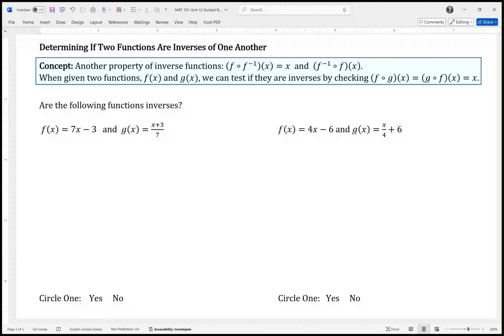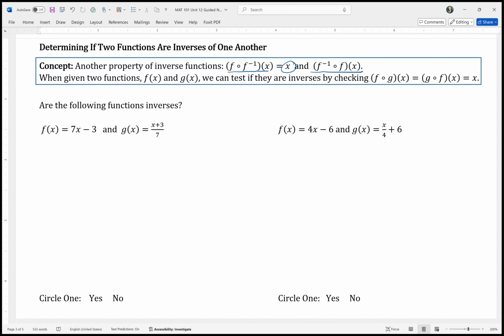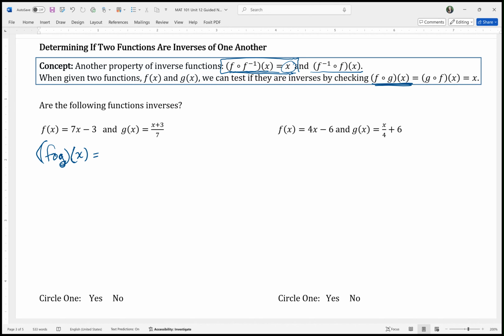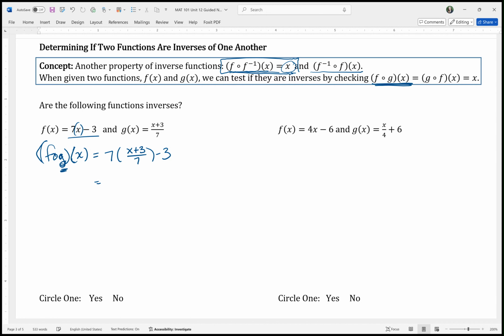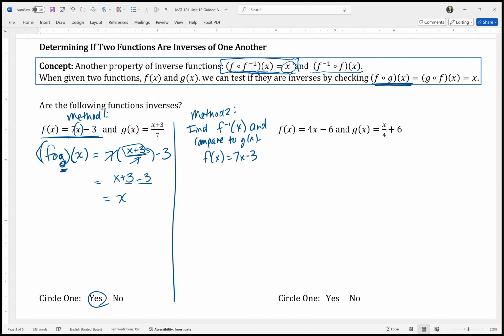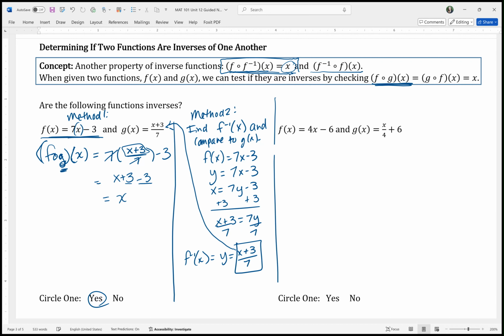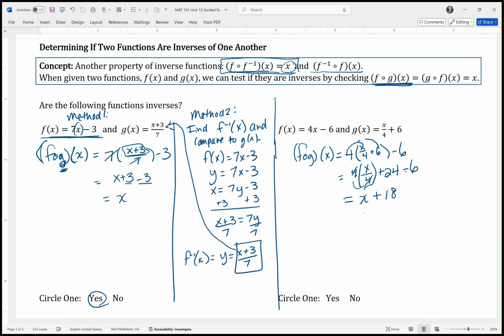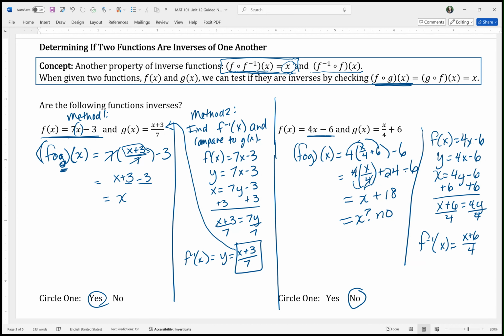Determining If Two Functions Are Inverses of One Another